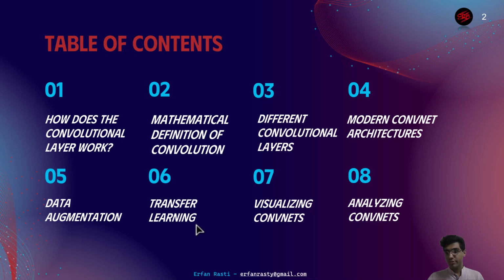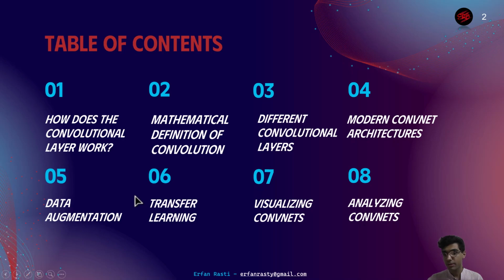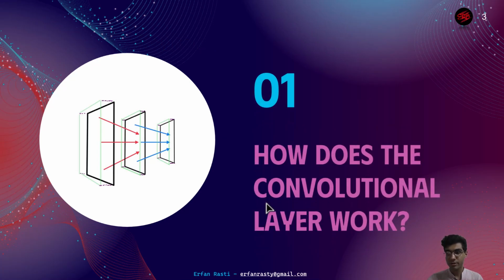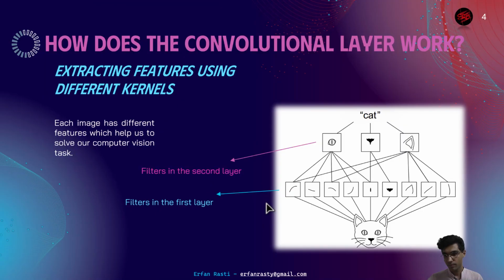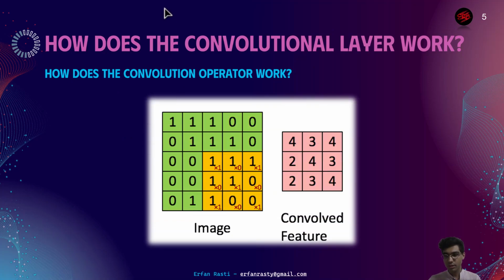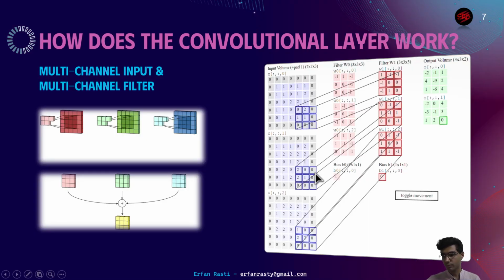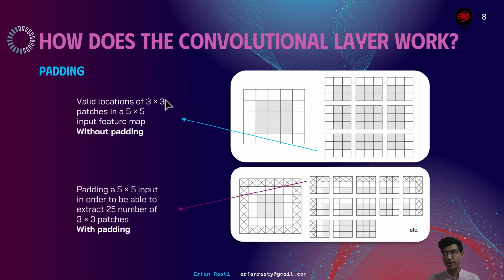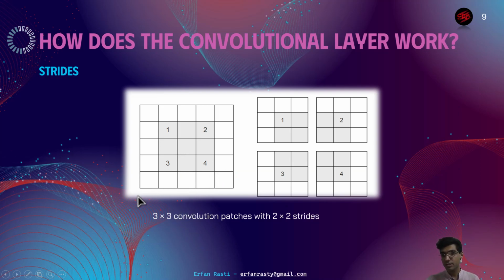How does the convolutional layer work?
Convolutional Neural Networks is a popular concept in image processing. Almost any neural network that aims to handle image processing tasks uses a convolutional layer in its architecture. This video explains the intuitive functionality of this layer.